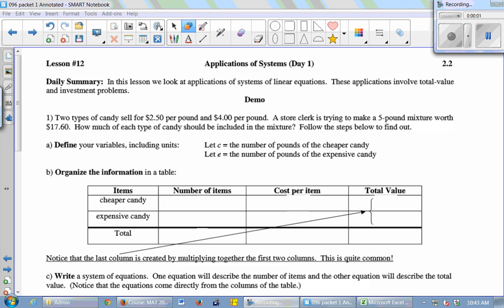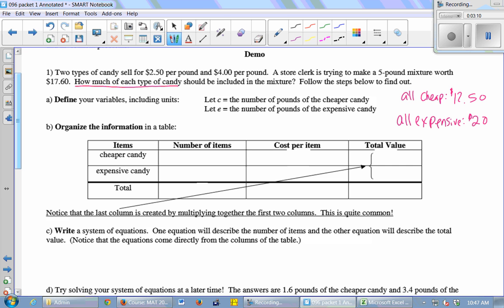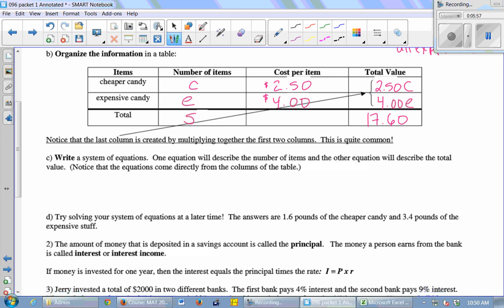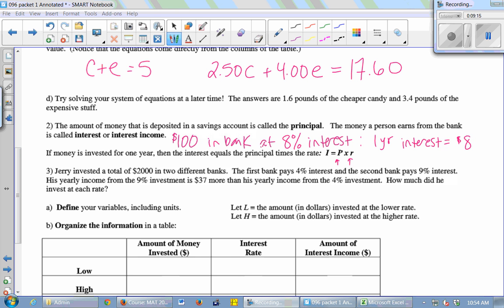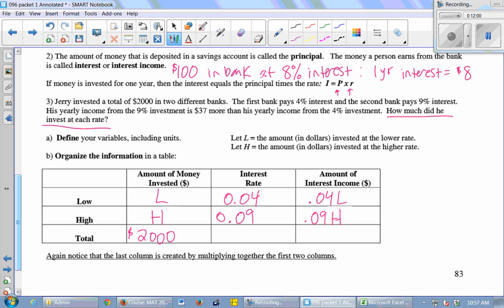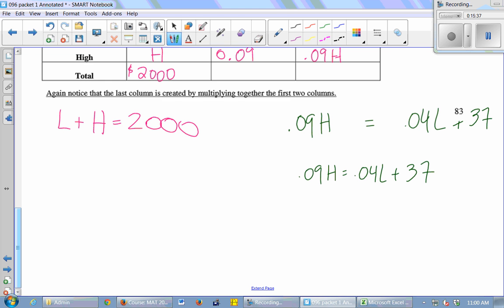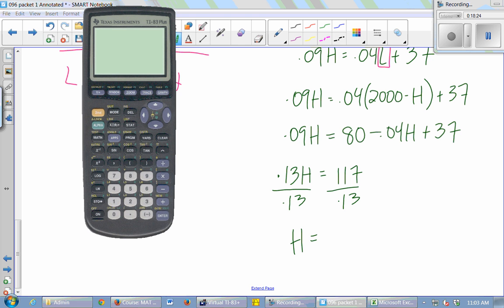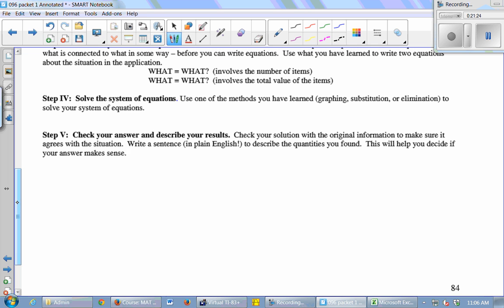MAT 096 Class 12 Sp 15